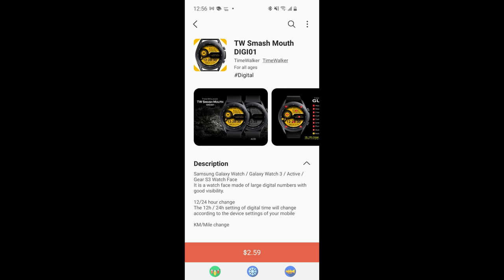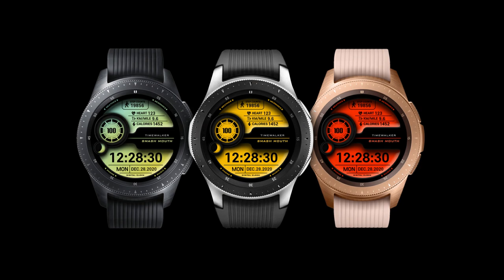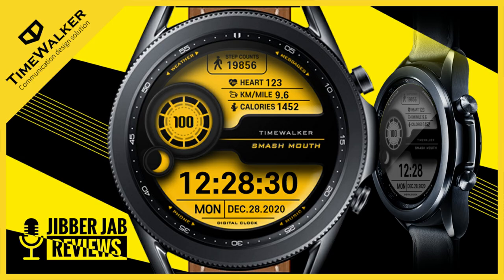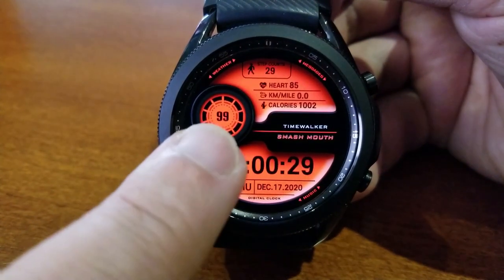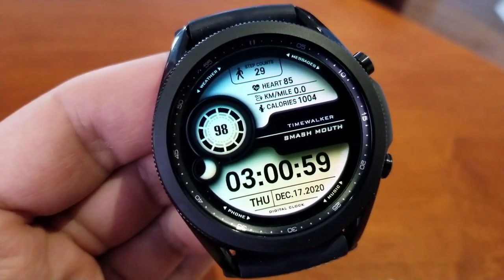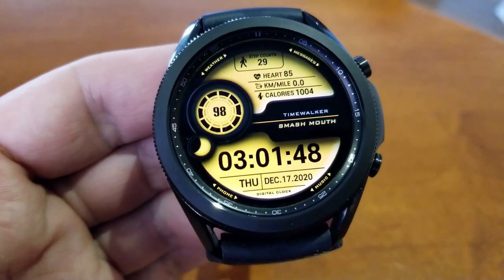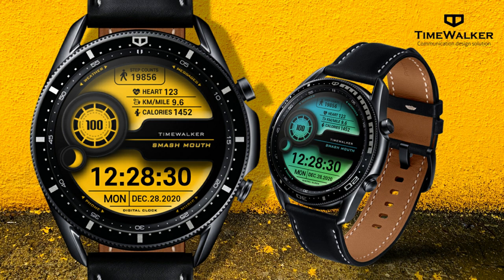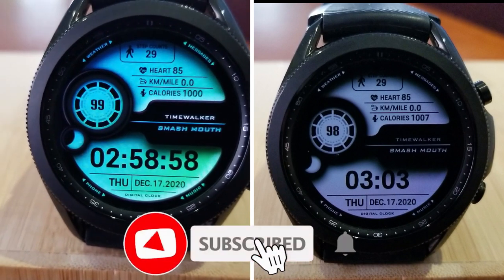Coupon Giveaway! Samsung Galaxy Watch 3 Watch Face by TimeWalker - Jibber Jab Reviews!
50 coupons per country will be given away via our code generator tool!  Enjoy the watch face!

Samsung Watchfaces
Smartwatch